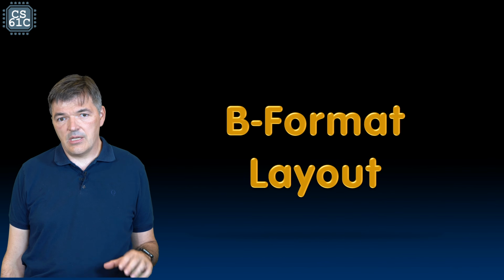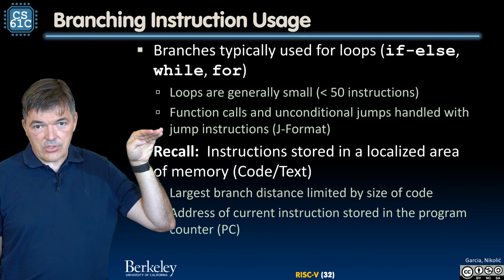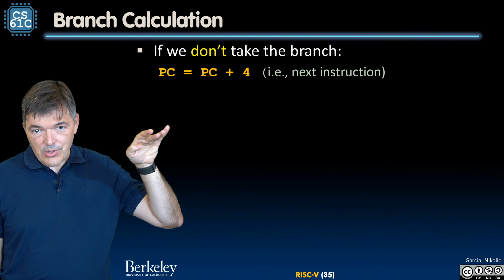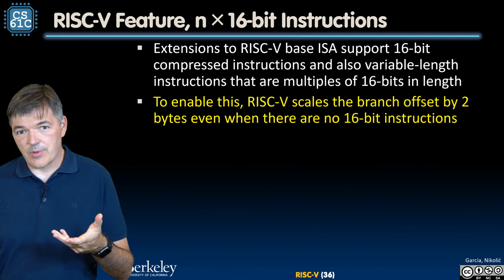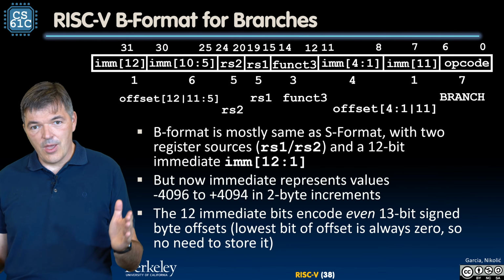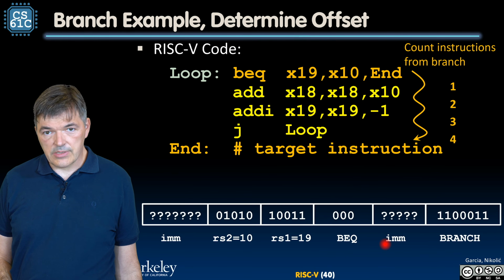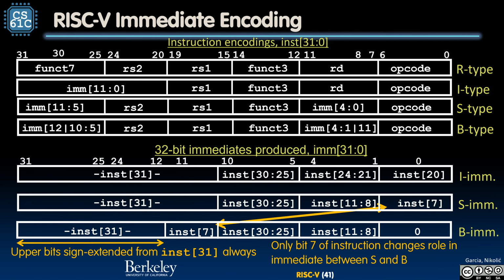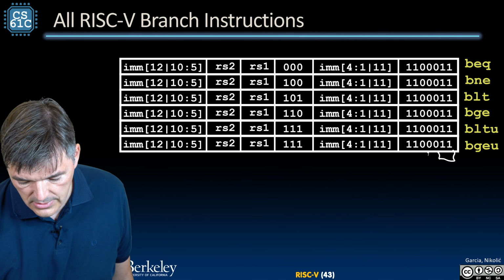[CS61C FA20] Lecture 12.1 - RISC-V Instruction Formats II: B-Format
CS 61C Lecture 12.1 - RISC-V Instruction Formats II: B-Format
Fall 2020
Inst: Borivoje Nikolic
9/23/20